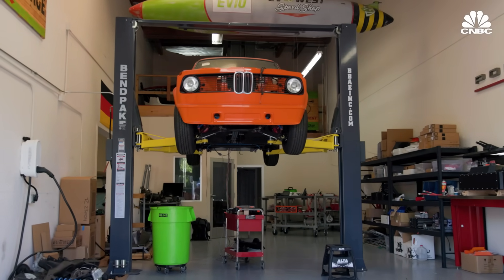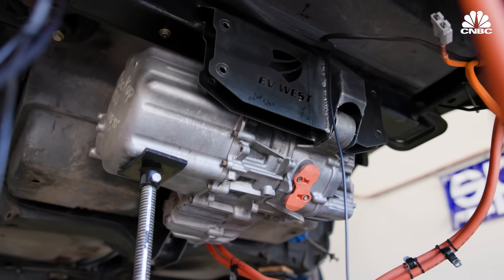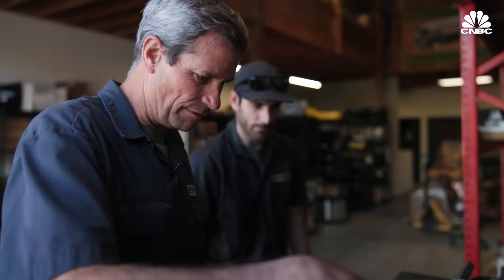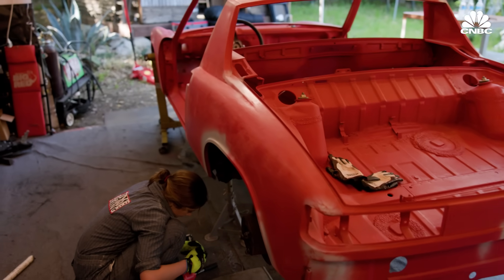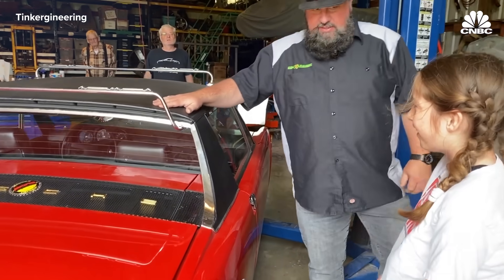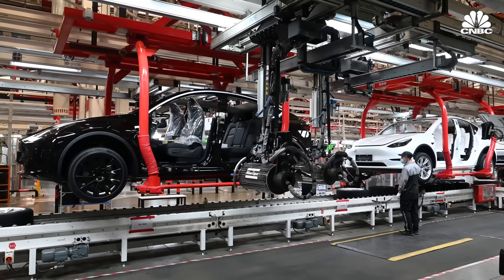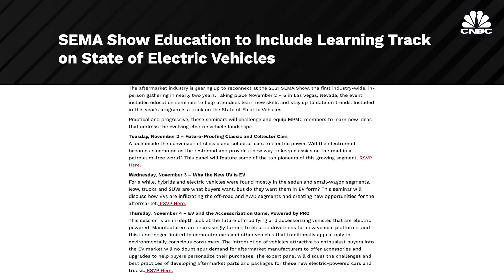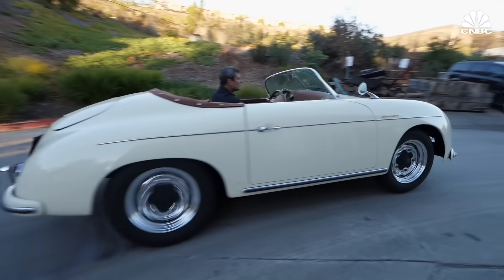How To Convert A Gas-Powered Car To An Electric Vehicle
Interest in electric vehicles is at an all time high, with sales of new EVs up 55 percent in 2022 compared to the year prior. But there are still a lot of gas cars on the road today and there will be for a long time. EV conversions are becoming a bigger trend that could help. Both the shops and aftermarket community are growing substantially to meet the new demand. CNBC explores what it takes to convert a gas-powered car to an electric vehicle and whether it could go mainstream.

Chapters:
00:00 — Introduction
02:40 — EV conversions
04:12 — Conversion shops
06:45 — DIY community
11:16 — Challenges

Produced, Shot and Edited by: Andrew Evers
Supervising Producer: Jeniece Pettitt
Narration: Robert Ferris
Additional Footage: Tinkergineering, Ford, Chevrolet, SEMA, EV West, Electric Vehicle Learning Center, Portland Auto Show